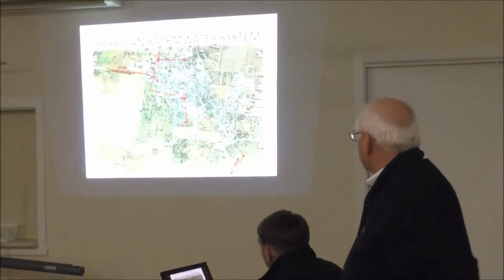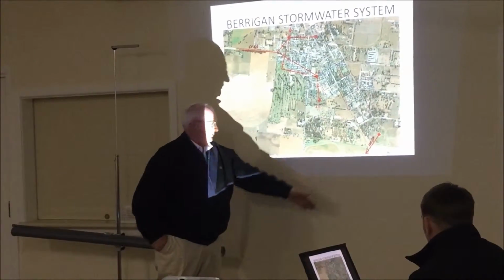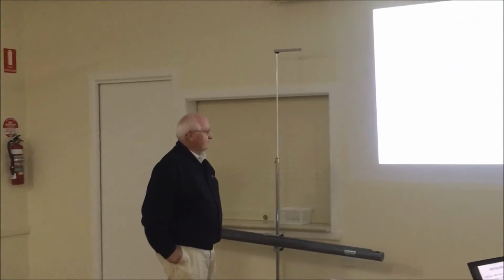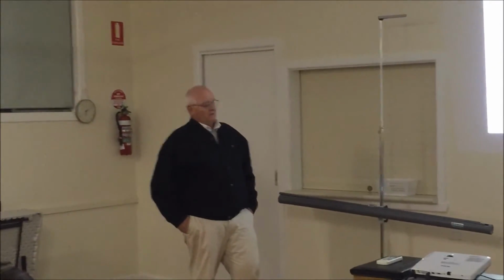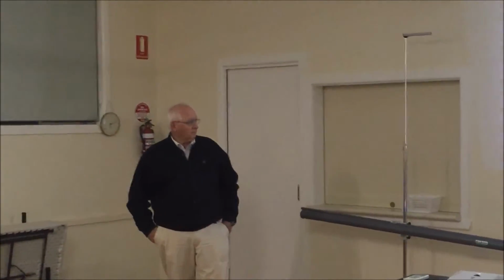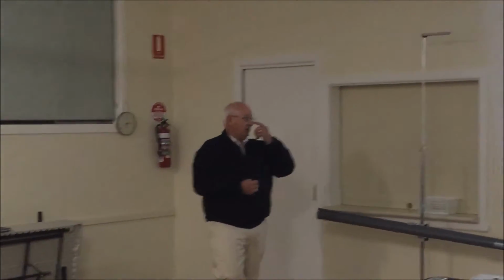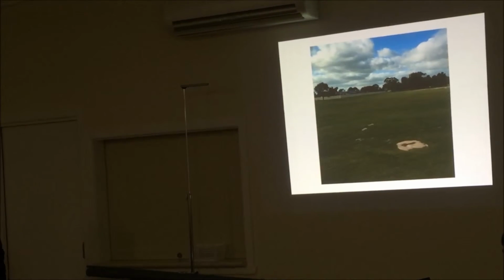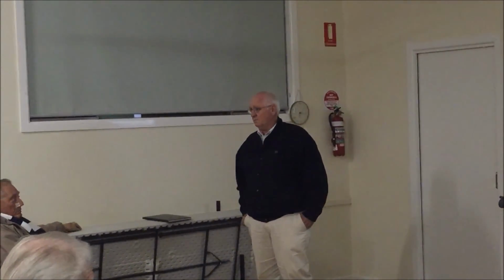Berrigan Drainage meeting 150728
Meeting held 28 July 2015 to discuss drainage requirements for Berrigan to counter the possibility of future flooding of the township.